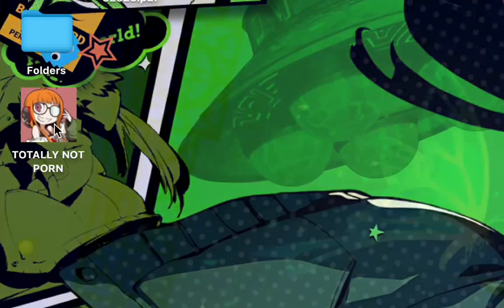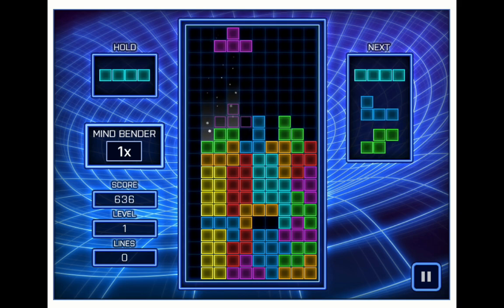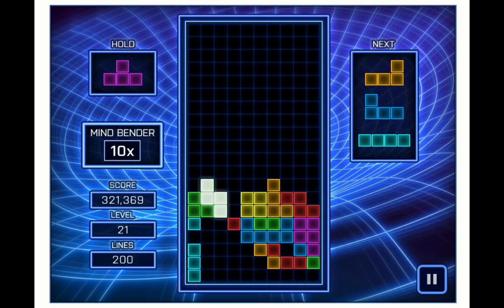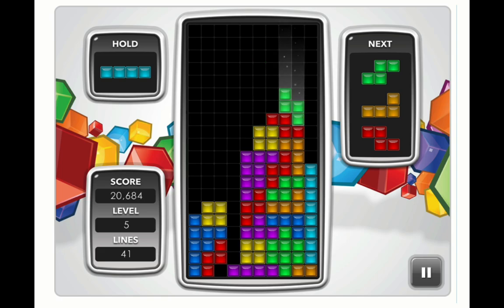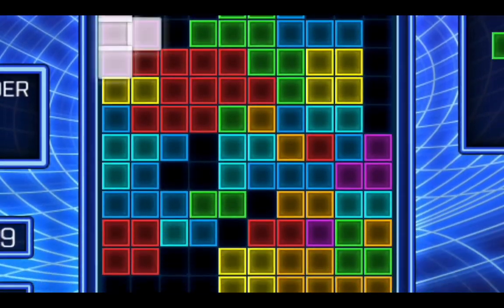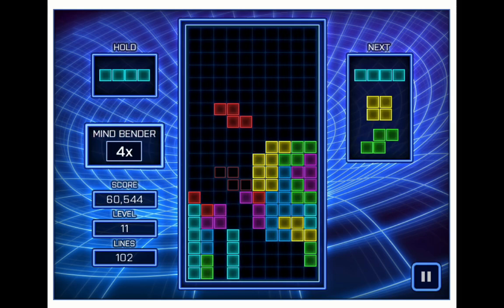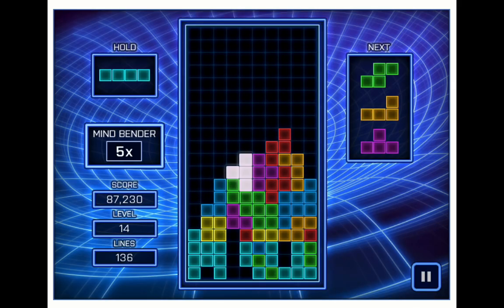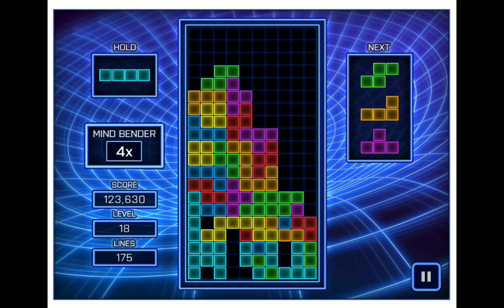The Tetris Game That's Better Than High School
Stay In School, Kids.

Tetris Remix Created By Me.